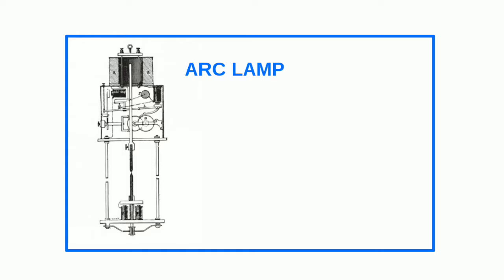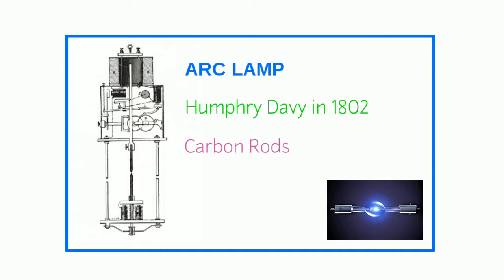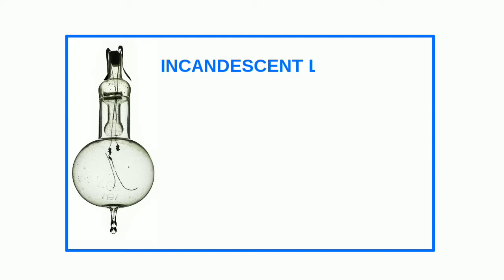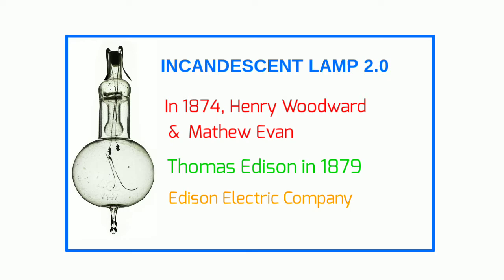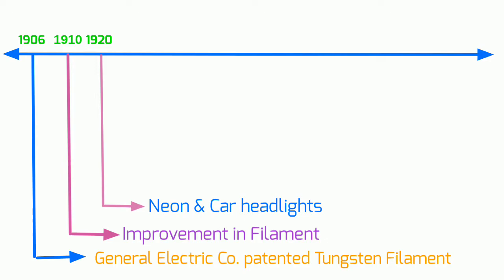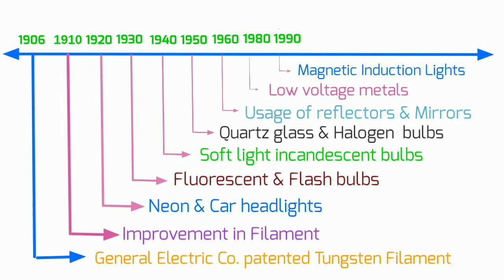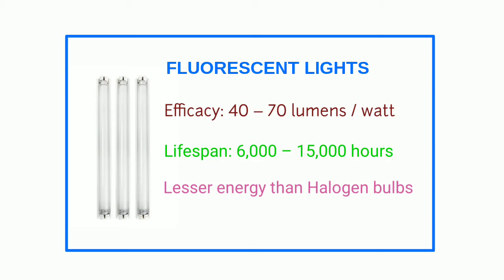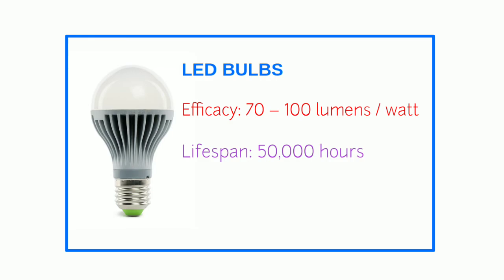EVOLUTION OF LIGHT BULBS [1800 - 2020] | Invention of Lights | History of Light bulbs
Who invented light bulbs ? , History of Light bulbs , Invention of Light, When was light bulbs invented ? Long before Thomas Edison patented -- first in 1879 and then a year later in 1880 -- and began commercializing his incandescent light bulb, British inventors were demonstrating that electric light was possible with the arc lamp from 1800.I will be making videos on trading techniques and what indicators work best as well daily trading levels and breakouts!

Equities, Futures, Options, and Currency Trading have large potential rewards, but also large potential risk. You must be aware of the risks and be willing to accept them in order to invest in the futures and options markets. Absolutely do not trade with money you can't afford to lose. This website is neither a solicitation nor an offer to Buy/Sell equities, futures or options. No representation is being made that any account will or is likely to achieve profits or losses similar to those discussed on this channel. The past performance of any trading system or methodology is not necessarily indicative of future results. Absolutely consult your Registered Financial Advisor and your Risk Trading Plan before ever investing or trading any financial instrument!